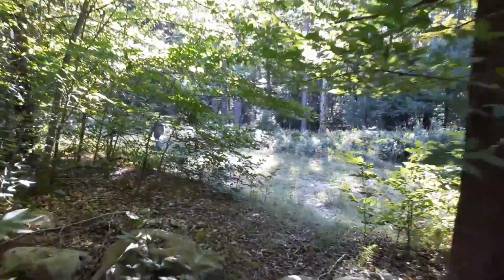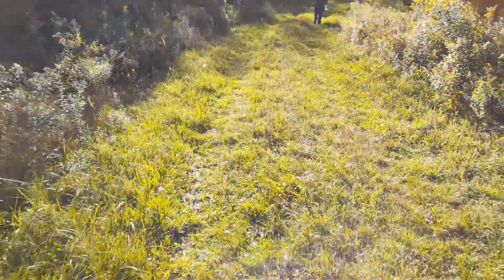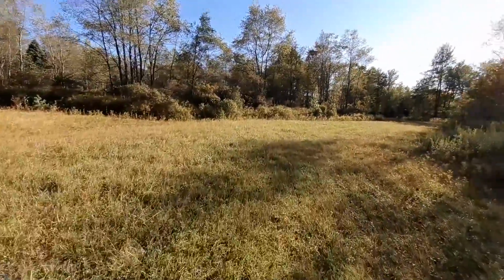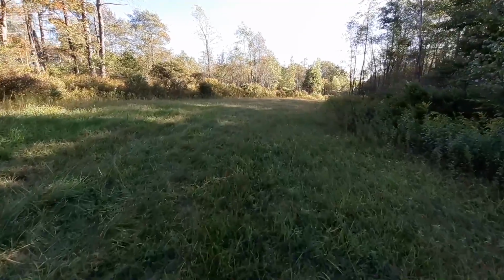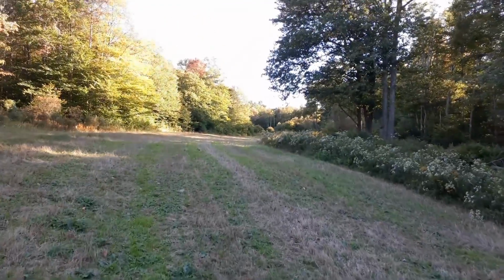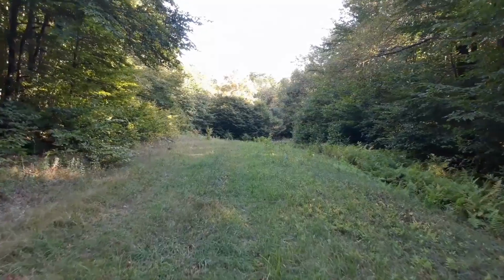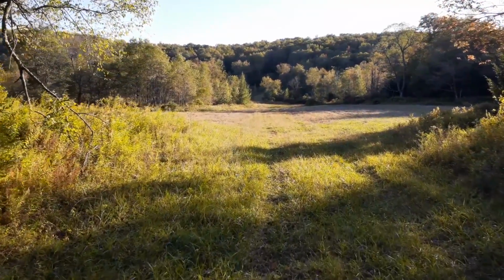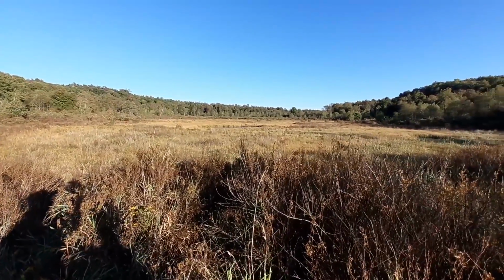State Game Lands 66 (What's in the Box ?)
State Game Lands 66 is located in the Pennsylvania Game Lands Northeast Region.  It encompasses parts of Wyoming and Sullivan County.  Located in the area of Dutch Mountain and Red Rock Mountain, there is a variety of hardwood trees and some pine.  There is a myriad of different game species to be found and a variety of habitat.  There are many recreational opportunities to be had in the area.  So lets Science On and find out what I find in the box on State Game Lands 66!!!

Out and About Science with Mr. G:
You Tube: